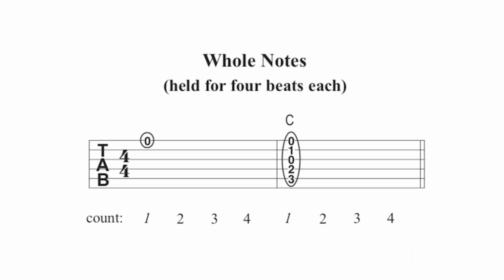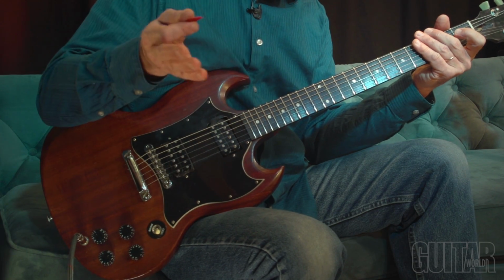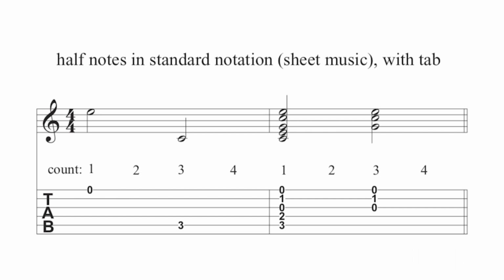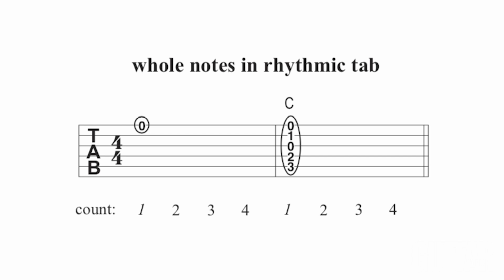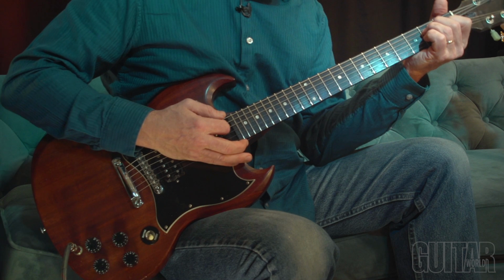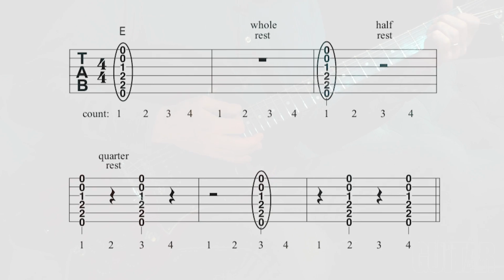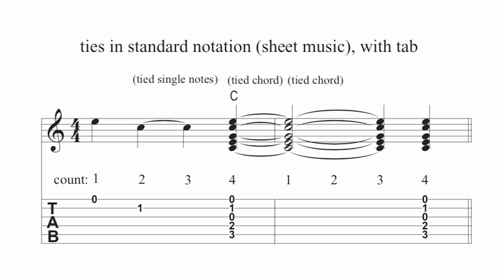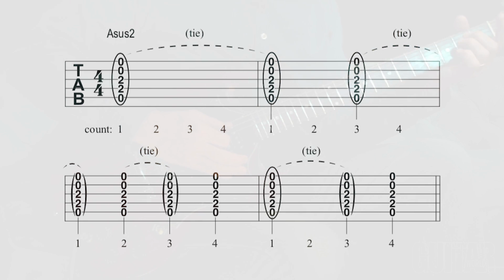String Theory - I Got Rhythm, Part 2: Rests and Ties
From Guitar World April 2020 Issue
STRING THEORY
I GOT RHYTHM, PART 2
Rests and Ties
In this lesson, Guitar World's Senior Music Editor, Jimmy Brown,  continues his discussion on rhythm fundamentals, including how to silence your strings during rest phrases.